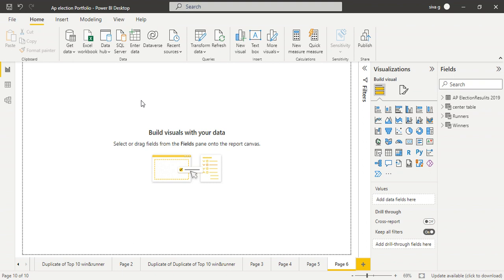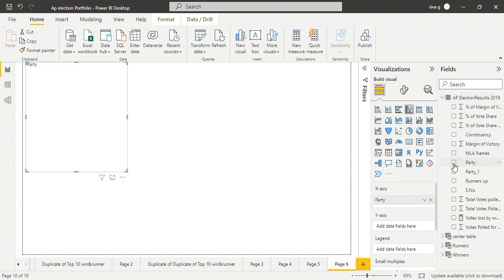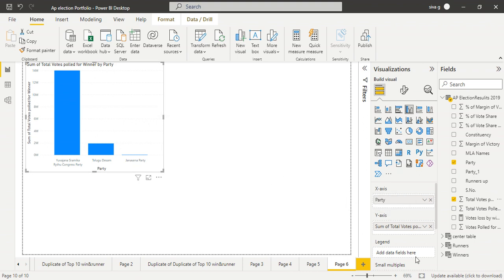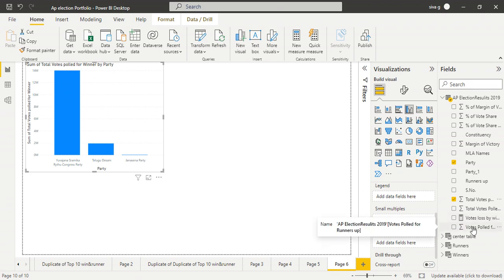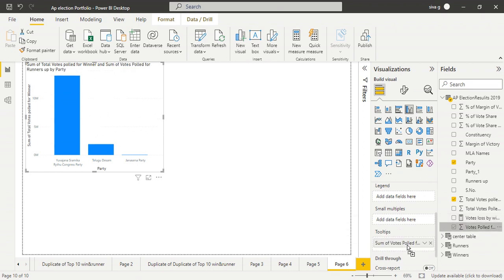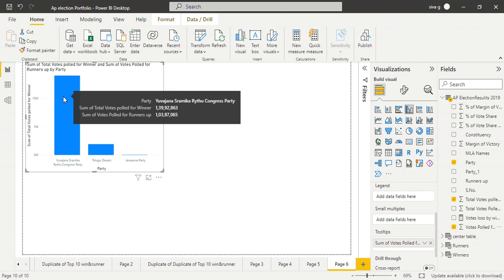How to create Tooltip In PowerBI